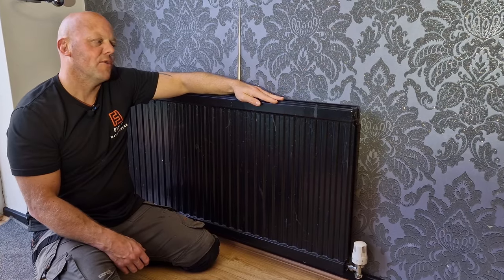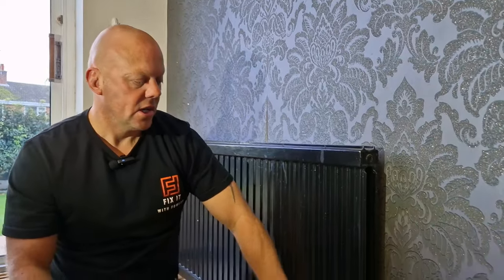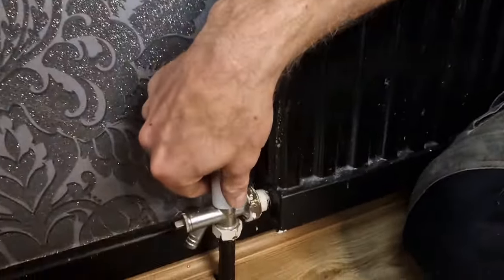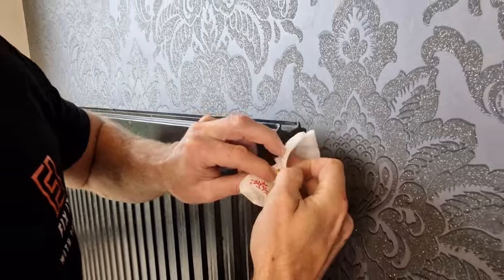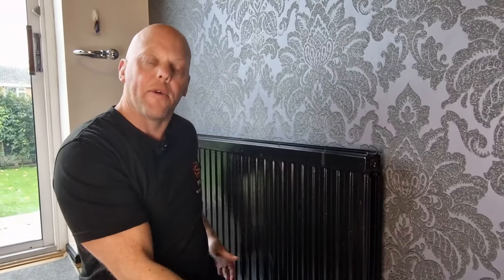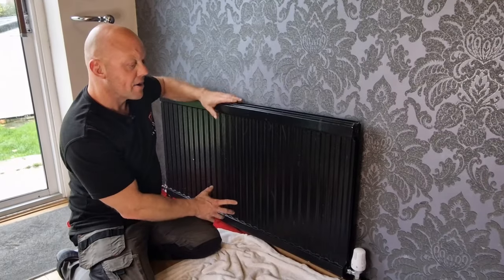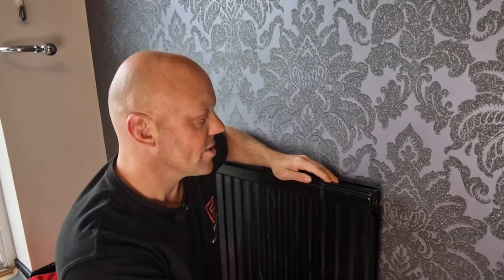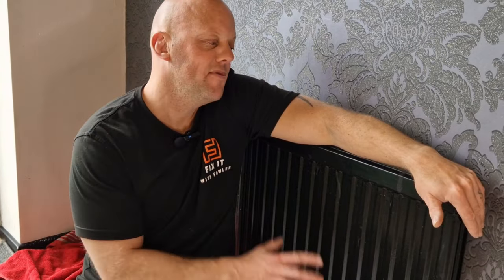How To Remove A Radiator For Decorating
How to remove and re-fit a central heating radiator. If you are decorating and need to remove a central heating radiator then this video will show you how to remove a radiator and also re-fit the radiator.

00:00 Introduction
00:37 Isolate the water to the radiator
02:00 Drain the Radiator
02:42 Remove the Radiator
03:21 Refit the radiator
03:49 Fill Radiator with water
04:10 Bleed the air from the radiator
04:26 Check your boiler for pressure